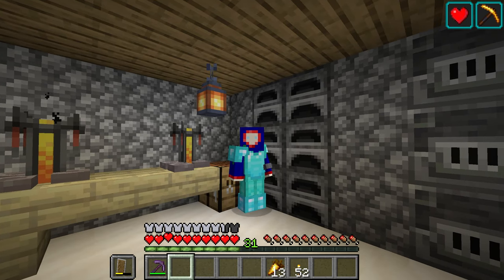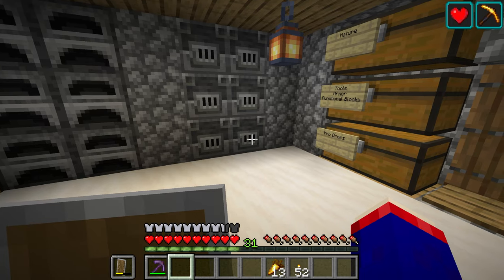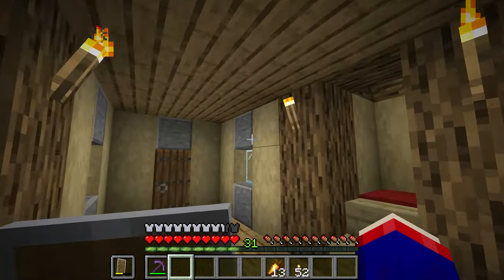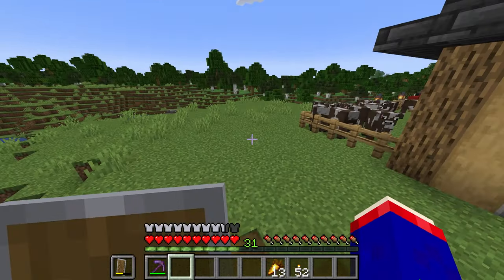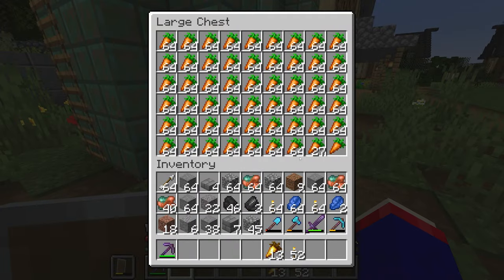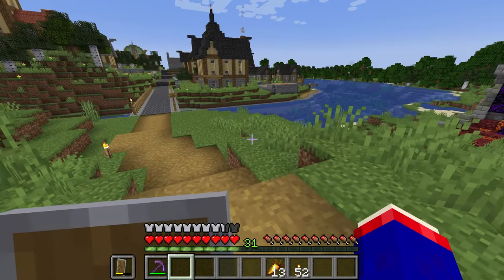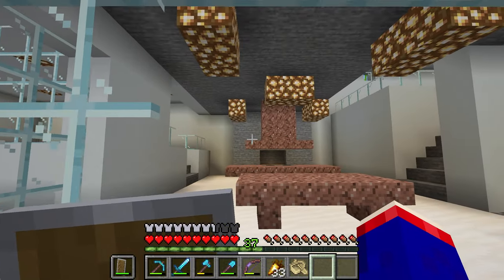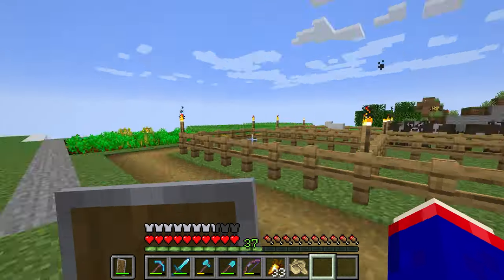WORLD TOUR [50] - Back To "Beta" Days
Welcome to "Back To 'Beta' Days," a series in which I focus on the nostalgic elements of Minecraft to develop a chilled out sense to the game. Watch it to fall asleep, feel comforted, binge, or eat. In this episode, I give a tour of the Worlds I record this series in! Please enjoy and relax. :)